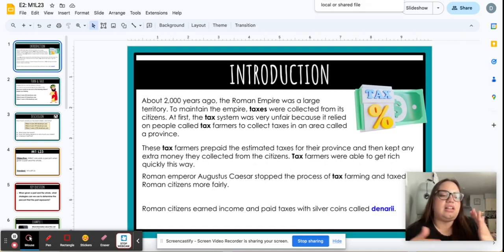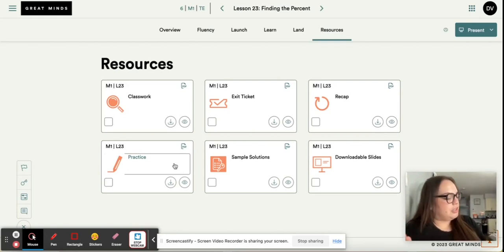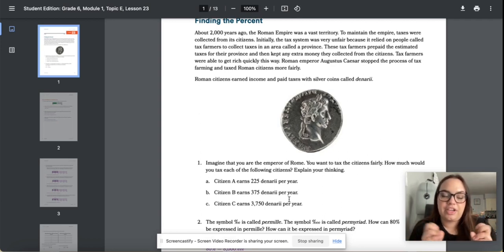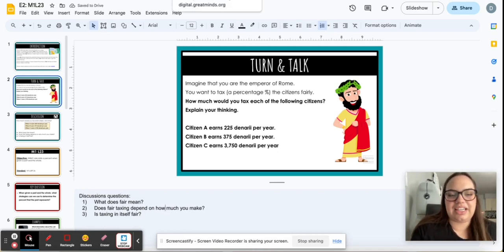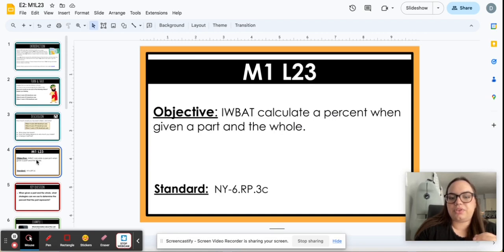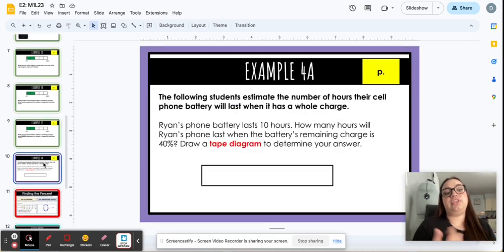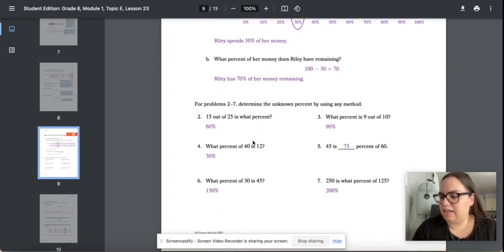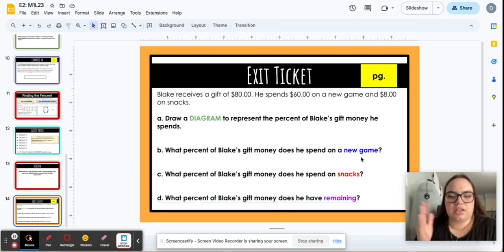(PART 1) Creating Google Slides from Eureka Squared Curriculum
6th grade math, Module 1 Lesson 23